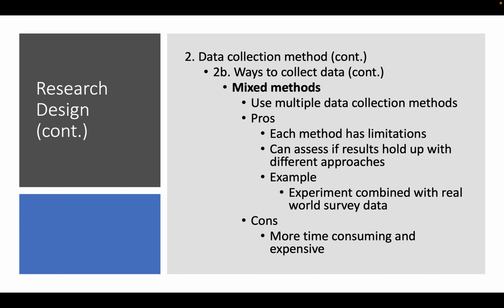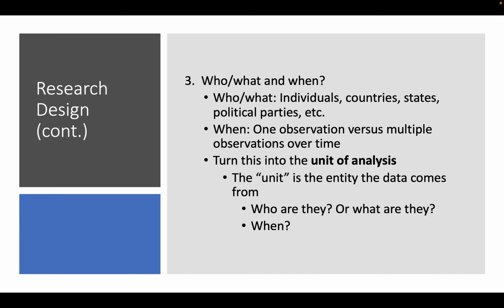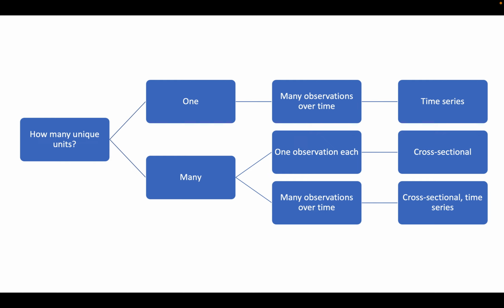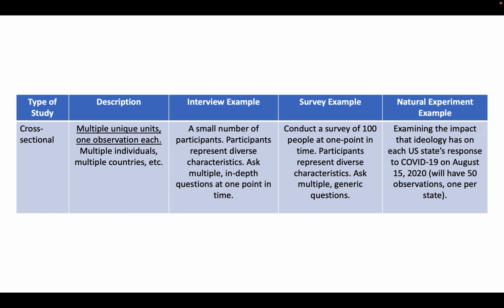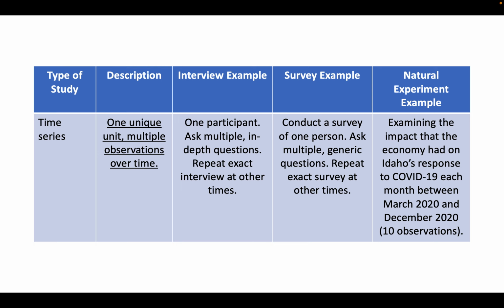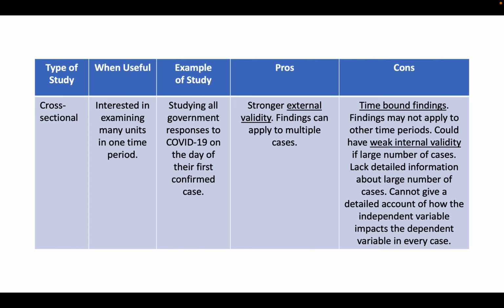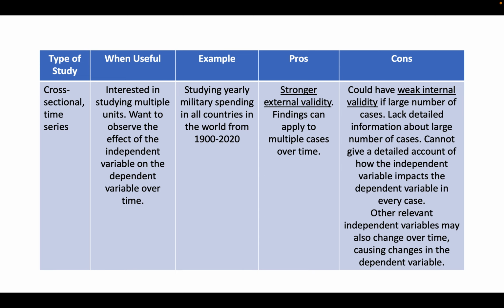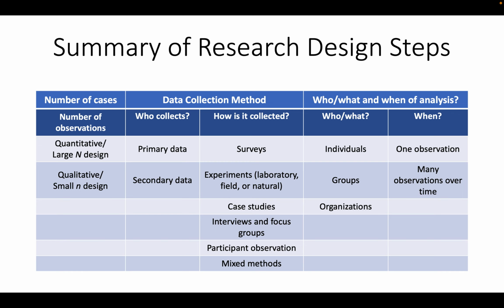POLS 299 Podcast 5 3 3 Cross-Sectional and Time-Series Data & Research Design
This podcast introduces the concepts of cross-sectional and time-series data in the selection of research design.